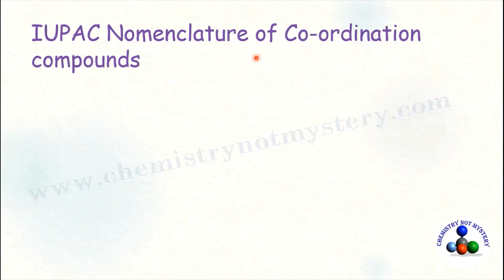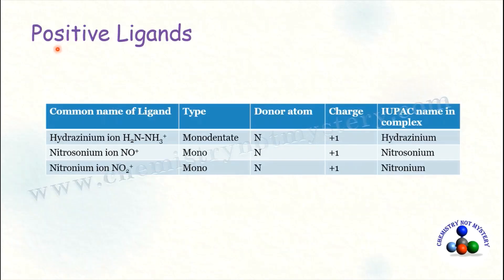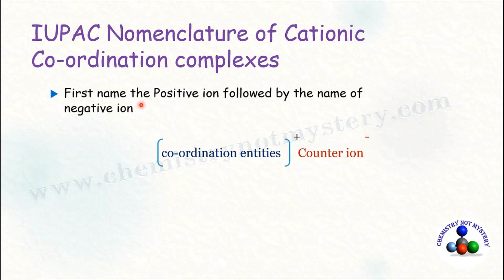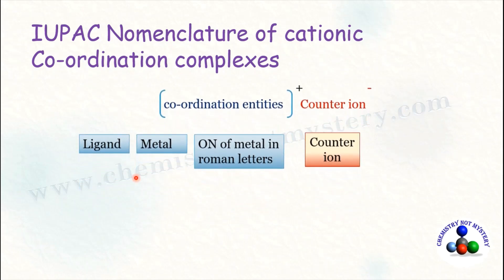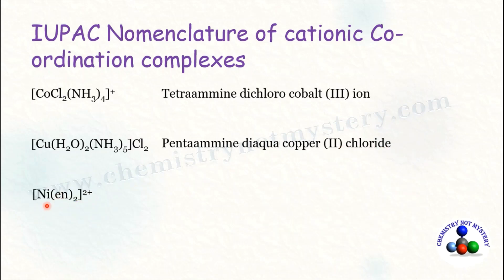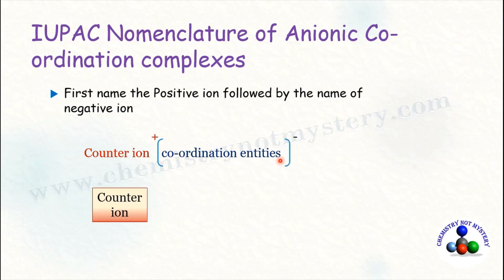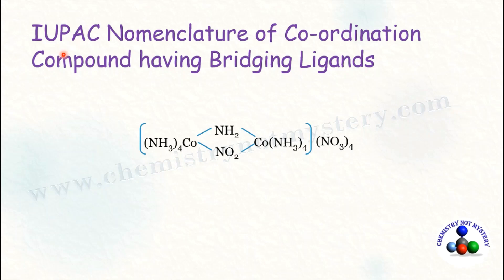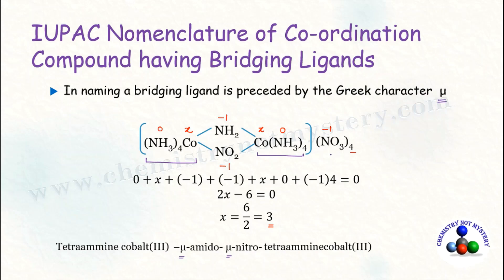Co-ordination compounds part 2 CBSE 12th/ IUPAC Nomenclature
Video chapters
00:00 Steps to write IUPAC name of Co-ordination compound
00:43 How to identify cationic and anionic Co-ordination compounds?
01:27 List of IUPAC names of Neutral Ligands
01:57 List of IUPAC names of Negative Ligands
02:28 List of IUPAC names of Positive Ligands
03:01 Rules for the IUPAC naming of Ligands
03:39 How to calculate the Oxidation number of central metal ion?
04:53 Definition of Oxidation number of central metal ion
05:02 IUPAC Nomenclature of Cationic Co-ordination Complexes
07:46 IUPAC Nomenclature of Cationic Co-ordination complexes having different ligands (Heteroleptic)
11:31 IUPAC Nomenclature of Cationic Co-ordination complexes having polydentate Ligand
12:33 IUPAC Nomenclature of Anionic Co-ordination Complexes
15:05 List of IUPAC Names of Metal ions in Anionic Co-ordination complexes
15:28 IUPAC Nomenclature of Co-ordination complexes having bridging Ligands
15:51 Oxidation number calculation in Co-ordination complexes having bridging Ligands